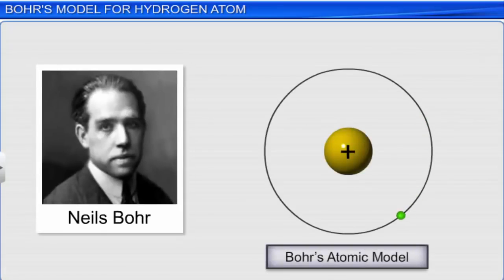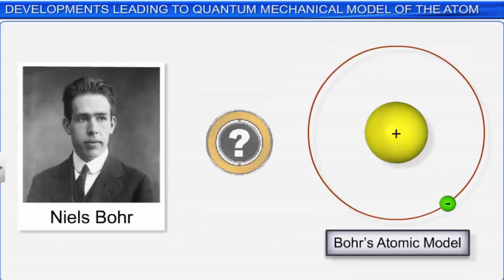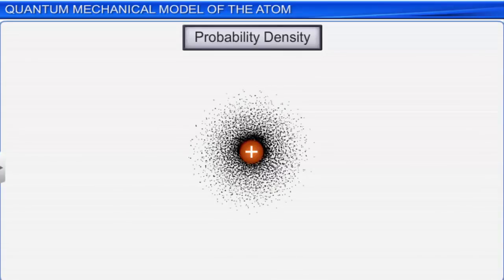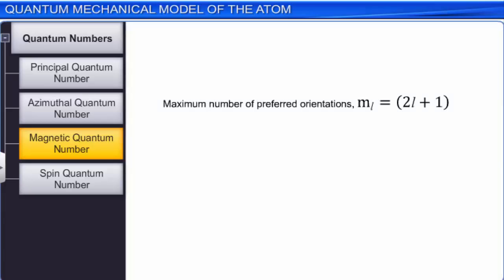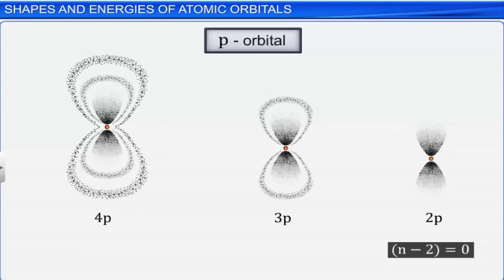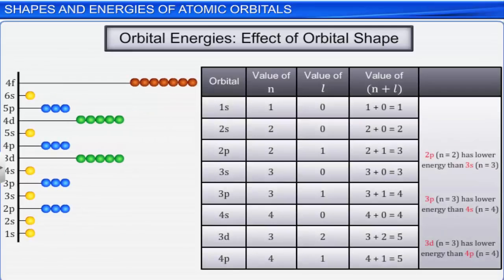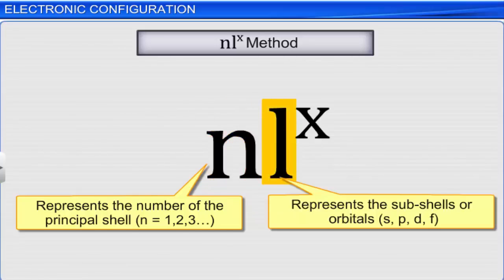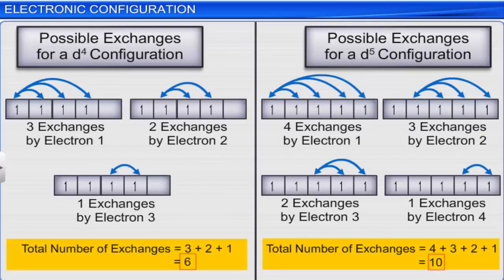Structure Of Atom part 2